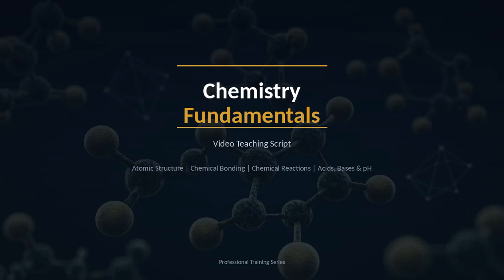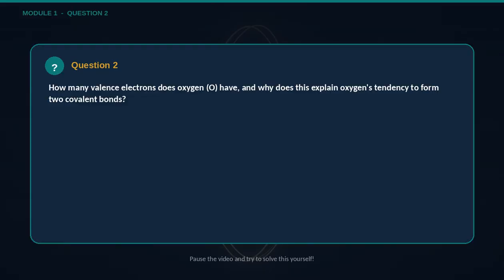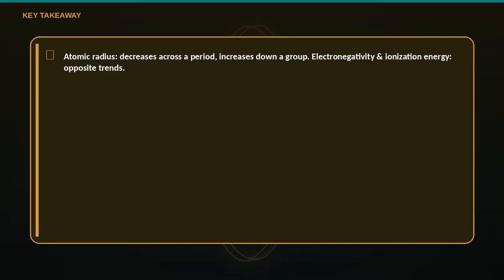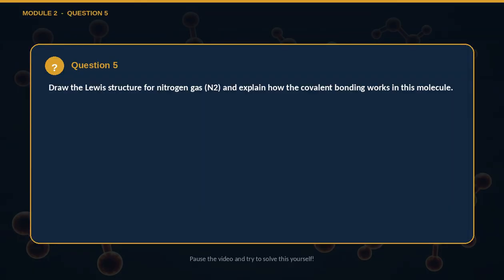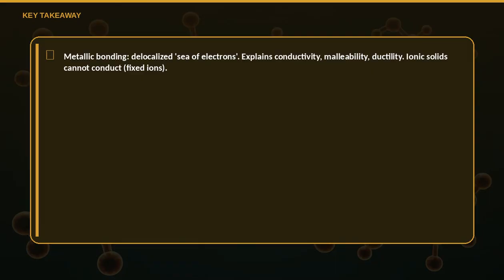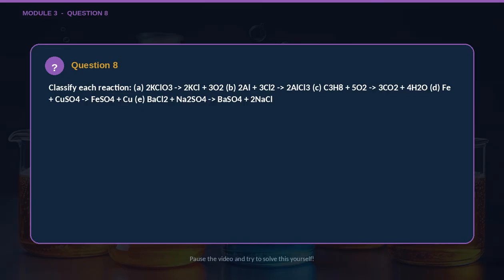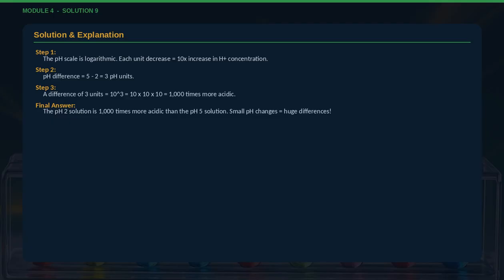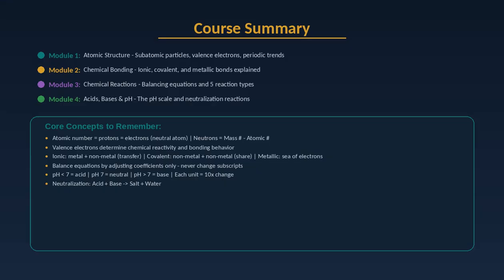Chemistry Fundamentals- G9